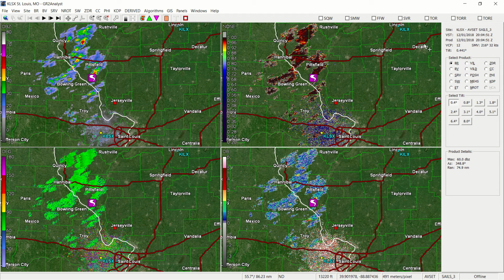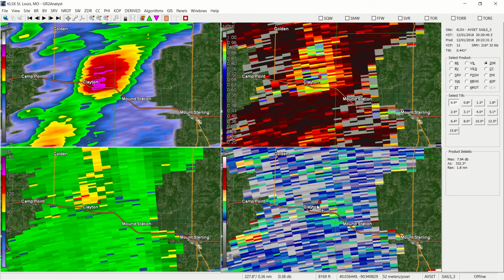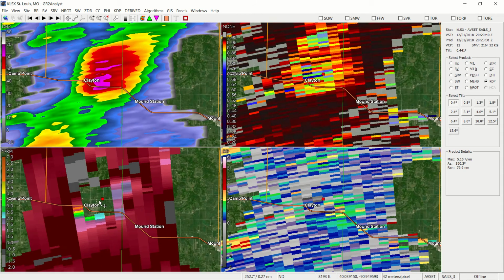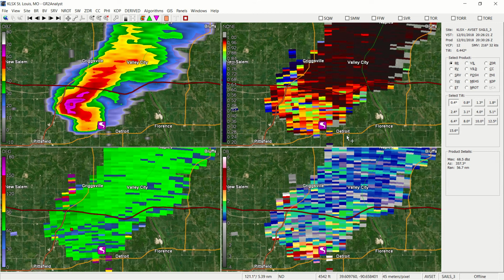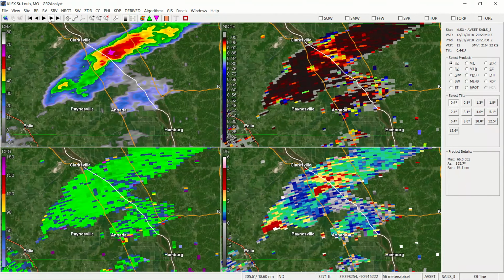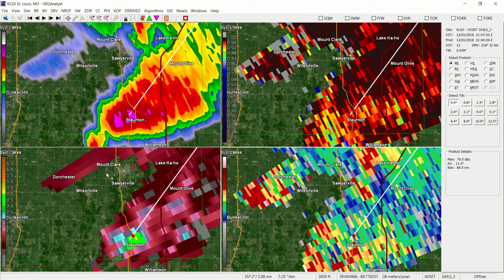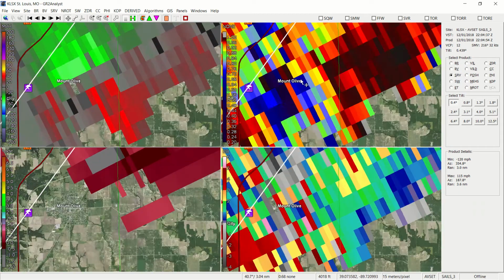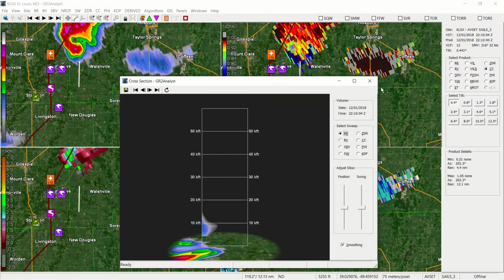Dual Pole analysis from KLSX 12/1/18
Radar analysis of the dual pole products on GR of the atypical super cell outbreak on December 1st 2018 near St. Louis from yours truly.